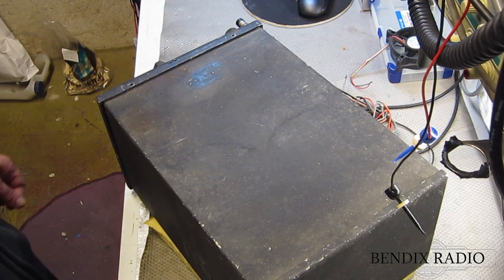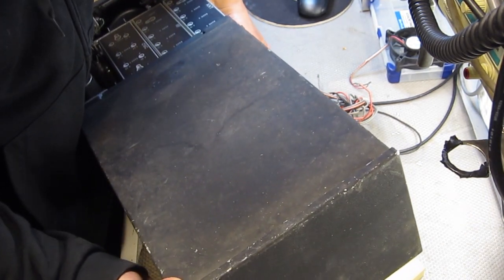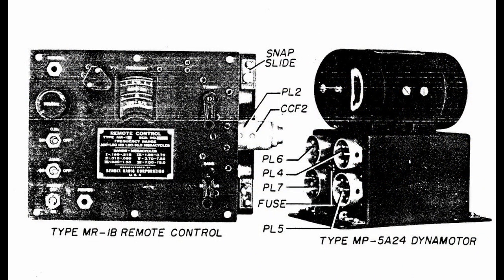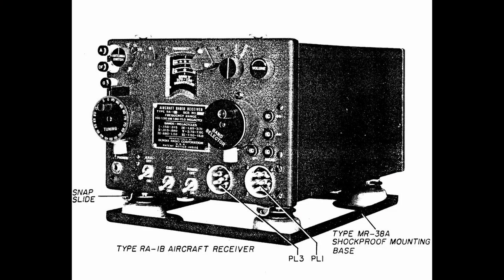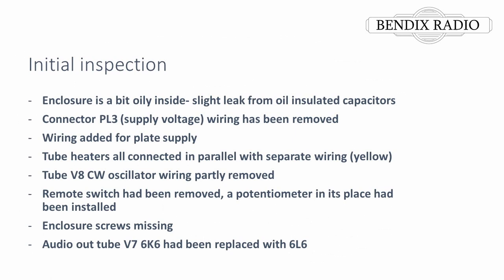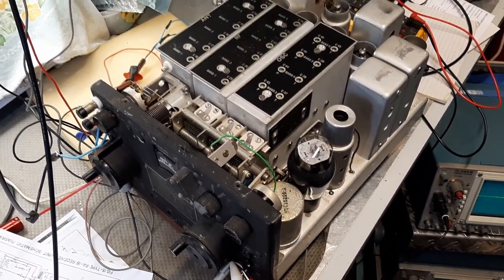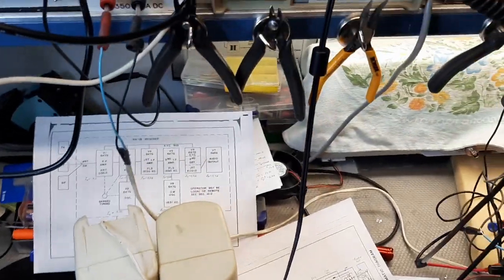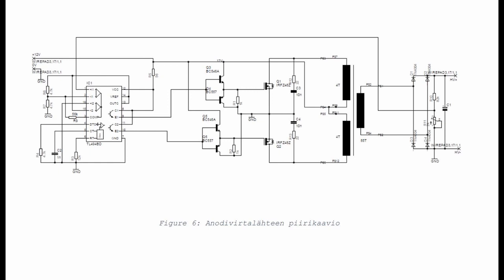Bendix RA 1B repair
Repair and accessories of Bendix RA-1B receiver